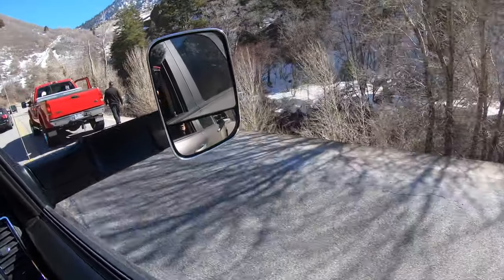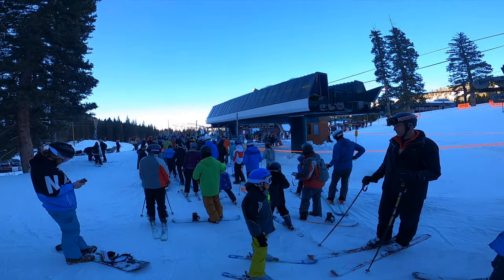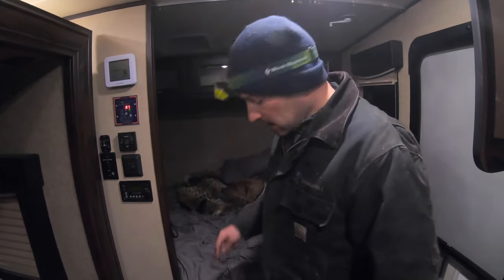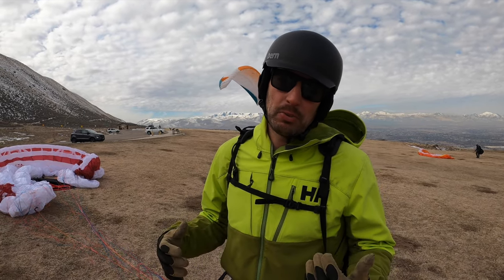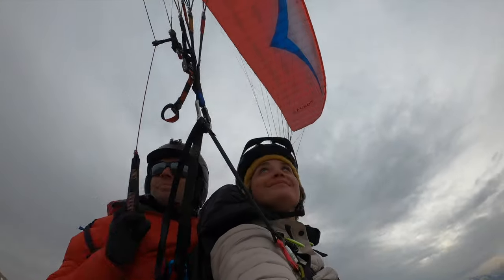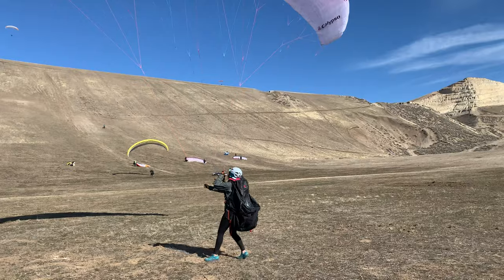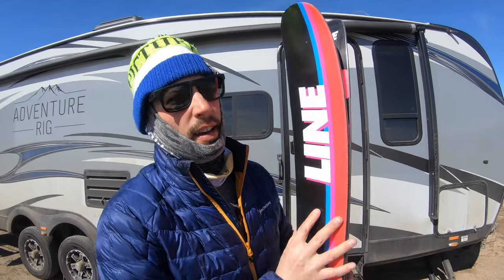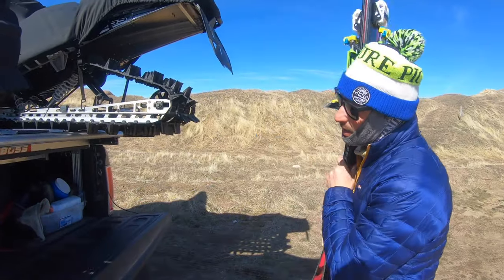Adventure Rig Ski Trip 2020 - Stop 2: Salt Lake City, UT [Vlog]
Second stop on our ski trip 2020: Salt Lake City, UT. Follow us along on our adventure in Salt Lake City for our ski trip 2020.

Links